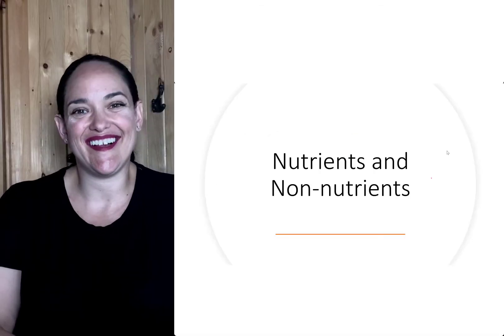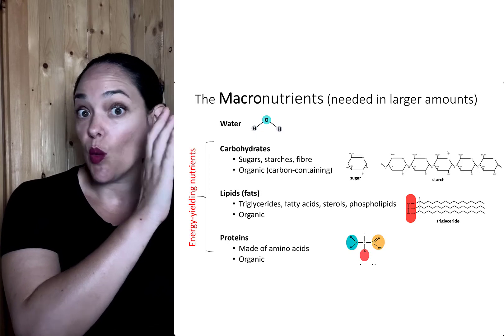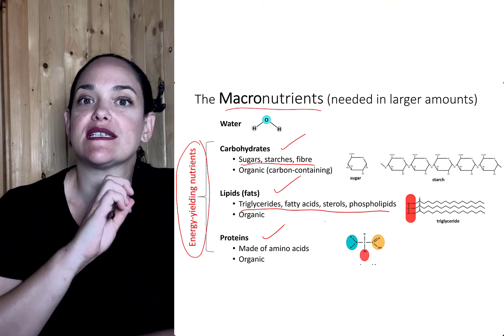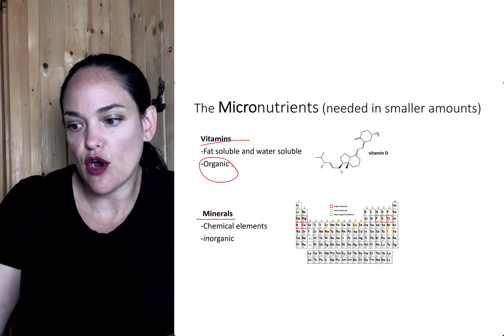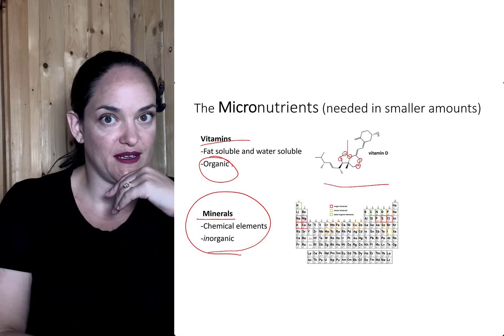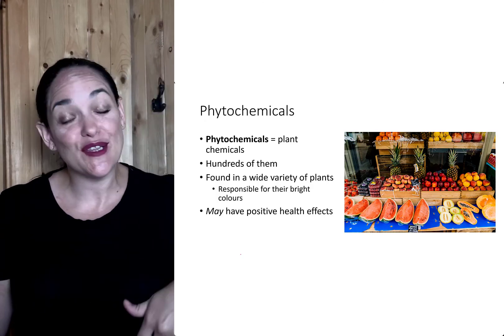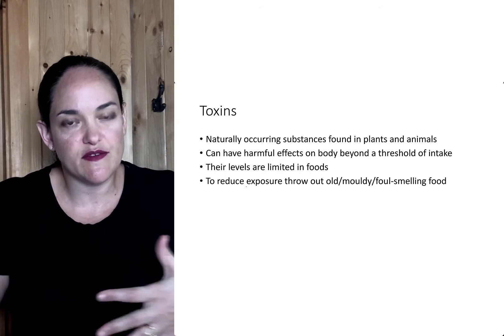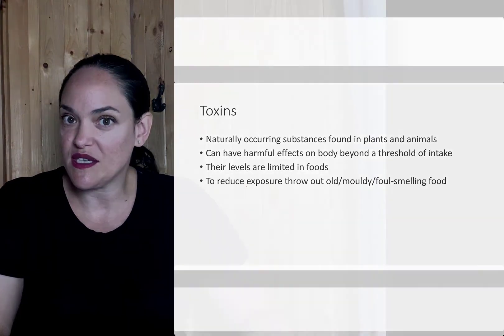Nutrients and Non-Nutrients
In this module we will differentiate between macronutrients and micronutrients. We will further explore what is meant by an organic nutrient, a toxin, an energy-tielding nutrient and a non-nutrient. Further, we will discuss how the non-nutrients phytochemicals and toxins play a role in health